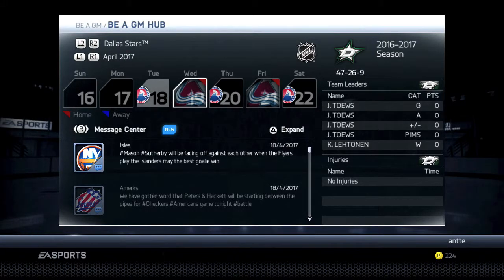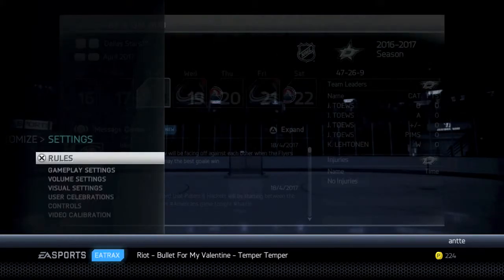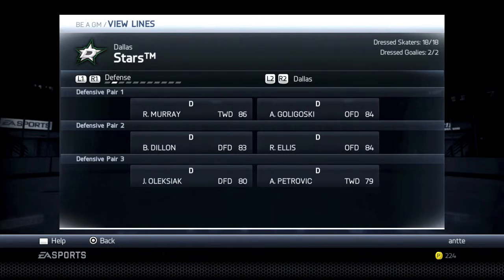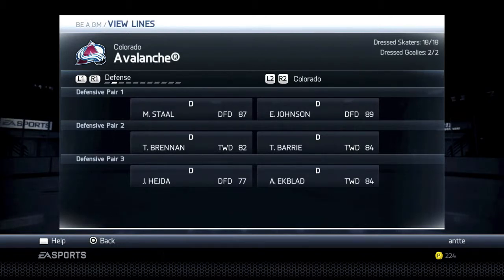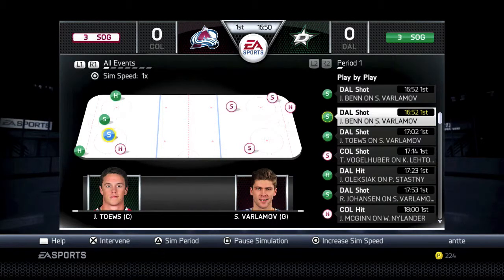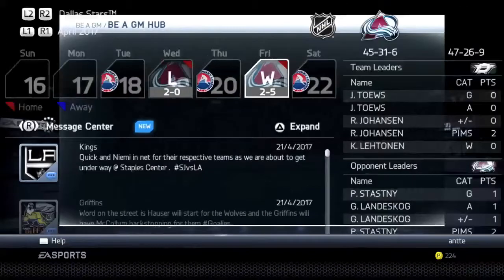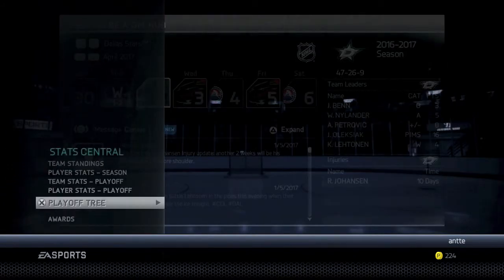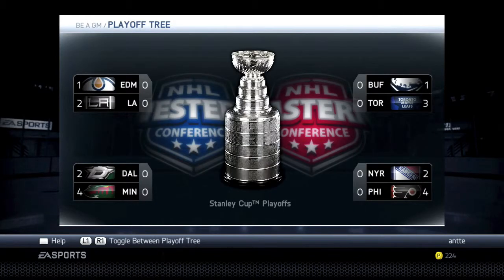NHL 14: Dallas Be a GM Series - ep. 19 "First Playoff Appereance"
NHL 14 Be a GM Mode Dallas gameplay with commentary.

I upload a NHL 14 Hockey Ultimate team Gameplay video and NHL 14 Be a GM Commentary video daily.

I post three NHL 14 Gameplay series - a NHL 14 Hockey Ultimate Team Divion One Gameplay series, NHL 14 Be a GM Commentary Dallas series and NHL 14 Be a GM Fantasy Commentary Calgary series. All 3 are on PS3 console.